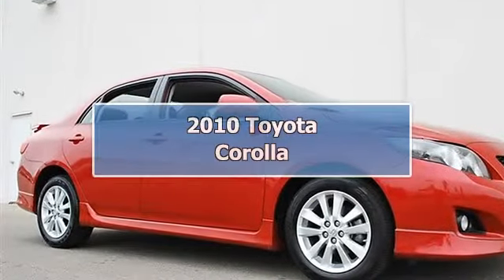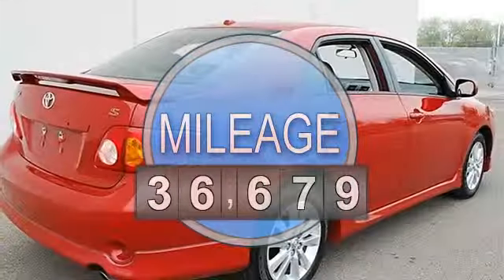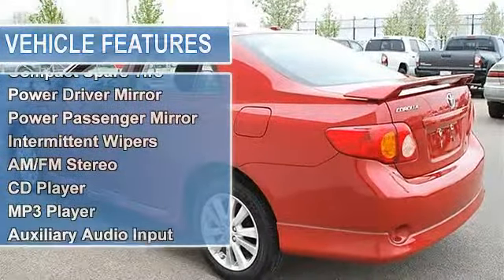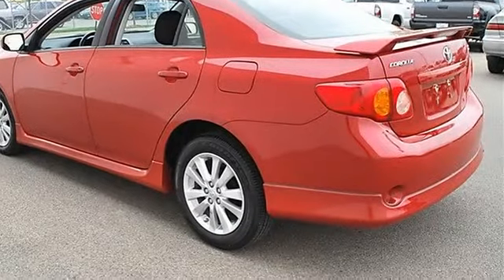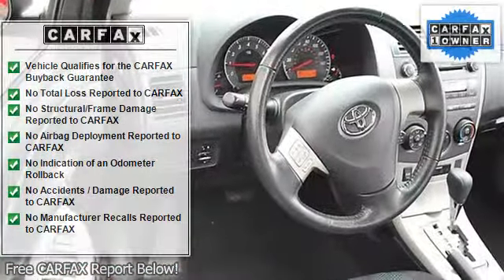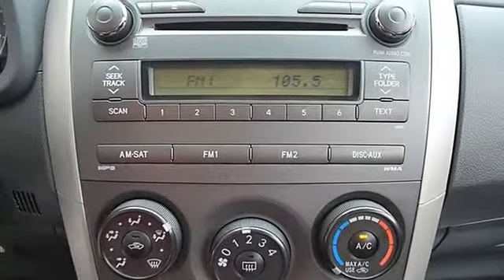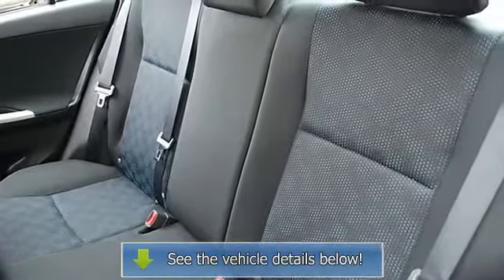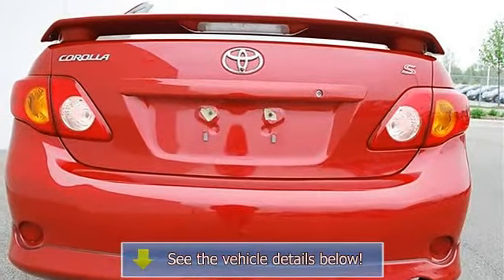2010 Toyota Corolla - Classic Dealer Group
For Sale: 2010 Toyota Corolla
VIN: 1NXBU4EE2AZ193055
Engine: Gas I4 1.8L/110
Drivetrain: FWD
Transmission: Automatic
Mileage: 36,679
Color: Barcelona Red Metallic (exterior) Black/Blue (interior)

Features:
2010 Toyota Corolla four doors Car.